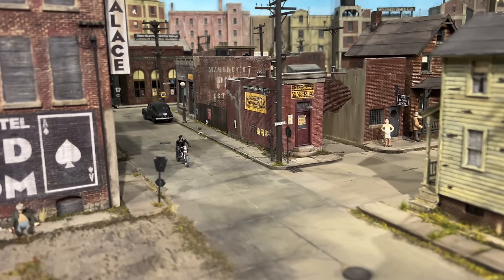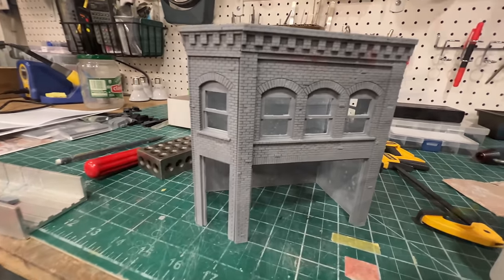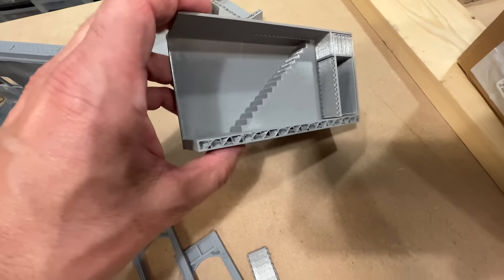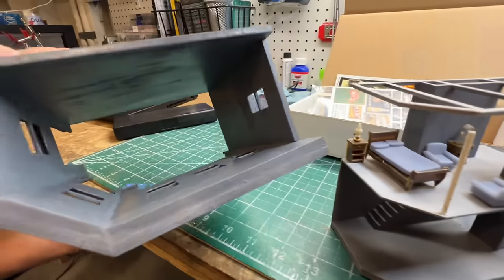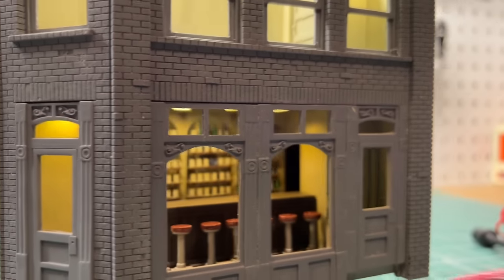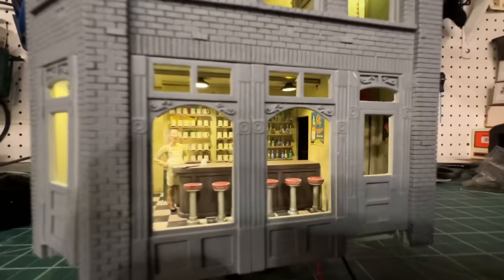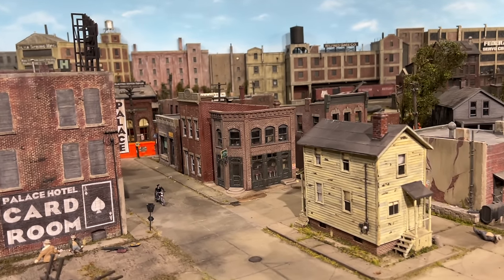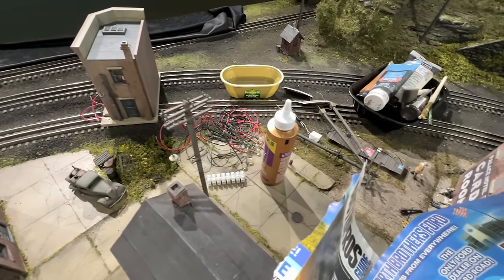The Chronicles of Norm #23 - The Bessemer Bar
Join me at a new hangout spot in old Northbrook. I build-bash a recent @frenchmanrivermodelworks kit complete with full interior.

0:00 Intro/At the corner of Mercer and Main
1:11 Pete's Tavern kit
4:25 Initial wall assembly
6:30 Neighboring structures thoughts
7:42 Layout location fit-up
9:56 3D printed interior walls and floors
16:33 3D printed furniture and bra details
19:08 Bar arrangement, more details, LED lighting fixtures
20:43 Apartment arrangement
21:52 Interior paint and LED lighting
23:09 Clever Models prints
23:35 Window and door installation
26:07 Interior details painting
28:02 Interior insert completion
30:21 Exterior painting
36:01 Assembly demo
36:57 Layout location arrangement
38:39 Base assembly
42:31 Alley lamp
43:00 Building complete and ready for install
44:31 Site prep
45:06 Final arrangement of neighbors
48:14 Sidewalk reconfiguration
49:59 Street lights and other details
52:12 Street light test
53:42 Scene now complete/project wrap-up